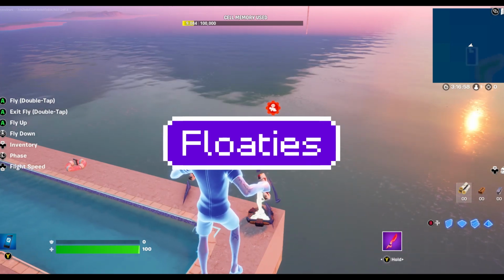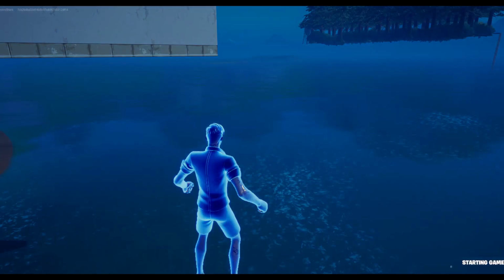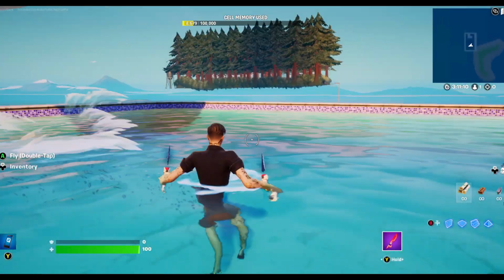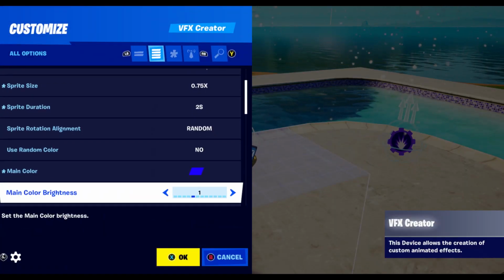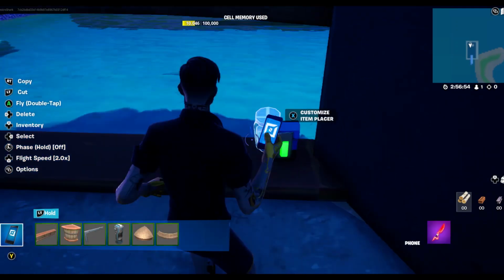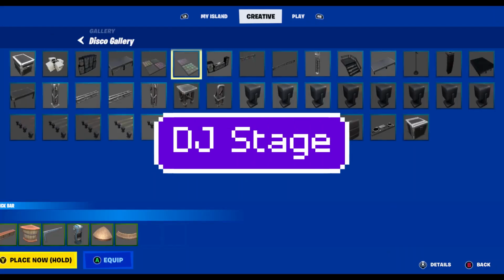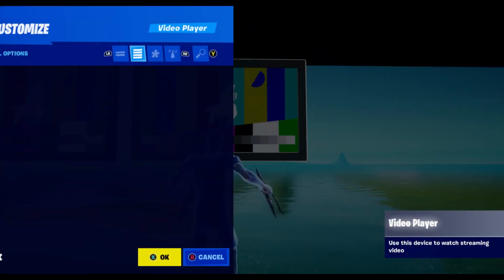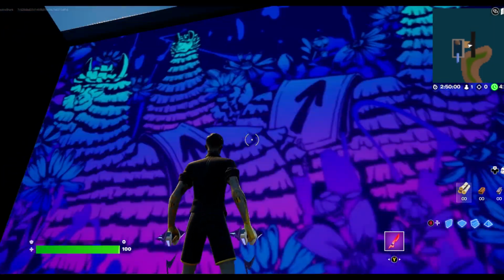5 Amazing Summer Mechanics in Fortnite Creative!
Today I Created 5 Cool Unique Summer-Themed Mechanics! In this video you will learn how to create working inflatables, slides, sprinklers, bars, and music stages.

If you found this useful, consider using code MaestroShark in the item shop to support me!